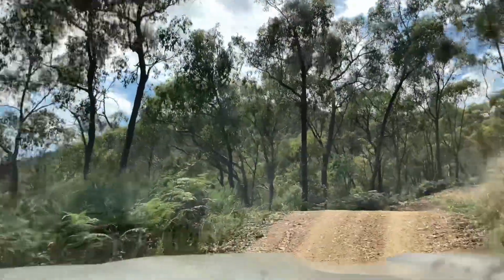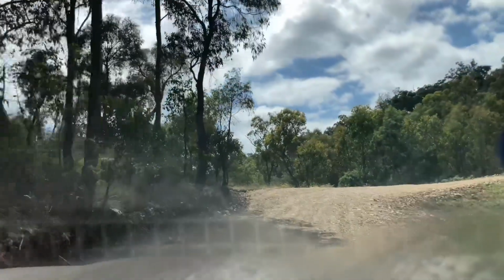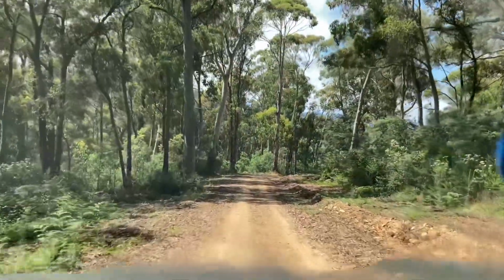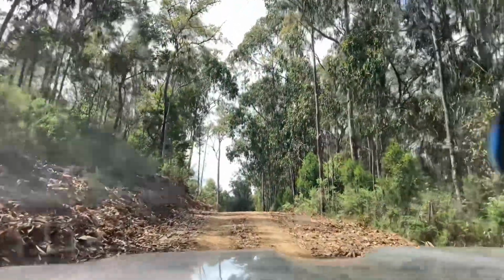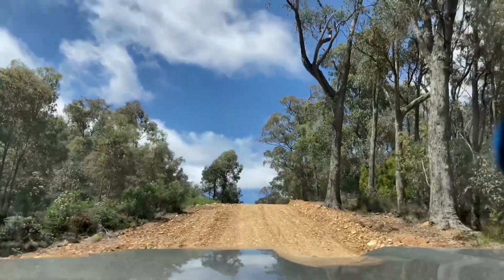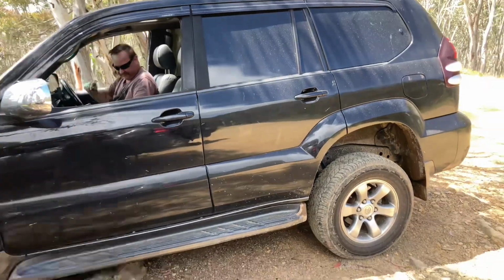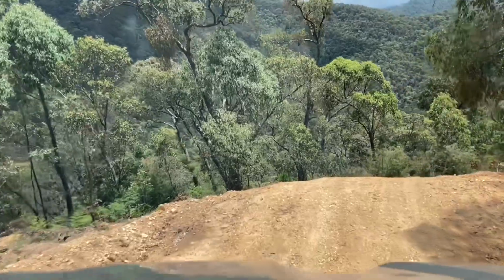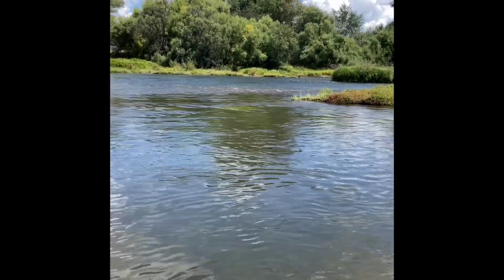Plan YOUR DAY TRIP 4x4 Touring UP MT TERRIBLE from Healsville via Lake EILDON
NICE Day Trip 4x4 Newbies Beginners lots of important chitchat for people that want to learn, and become wise on the tracks